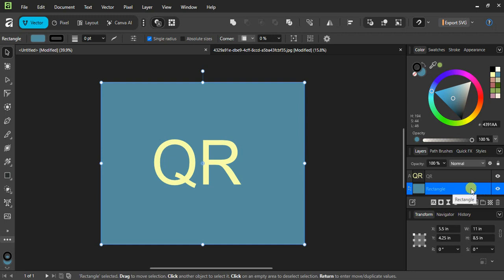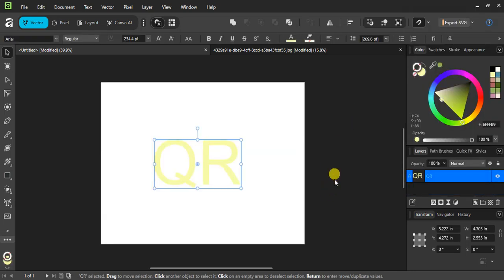How To Remove Background In Affinity By Canva (2026) (Best Method)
How To Remove Background In Affinity By Canva (2026) (Best Method) In this video, you’ll learn how to remove background in Affinity by Canva using the best and easiest method in 2026. This beginner-friendly tutorial shows how to erase backgrounds, make images transparent, and edit photos step by step.
I’ll guide you through removing backgrounds in Affinity Photo or Affinity Designer, using cut-out tools, and preparing images for design projects. This Affinity beginner tutorial is perfect if you want clean, professional images without complicated steps.
If you want to remove background in Affinity by Canva quickly and easily, this video will show you exactly how to do it.